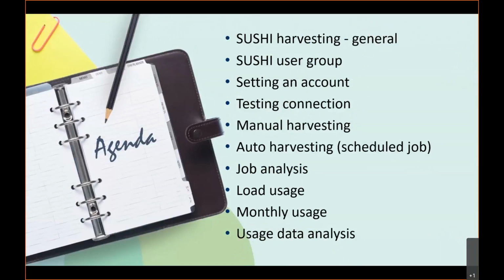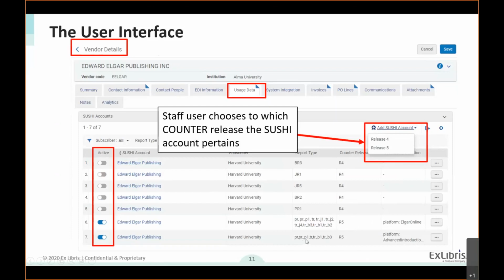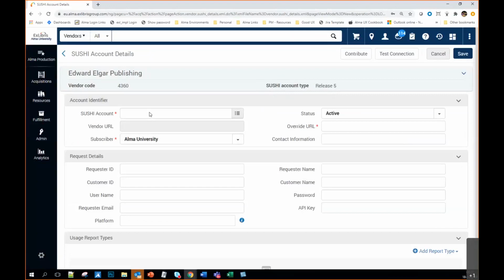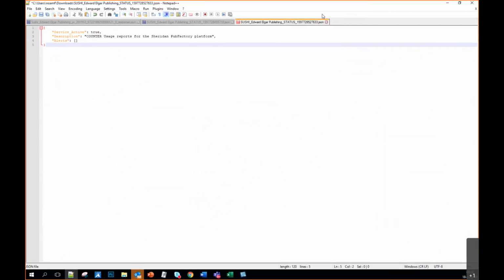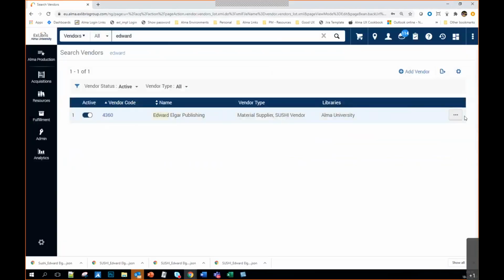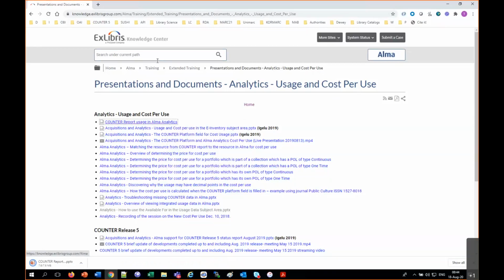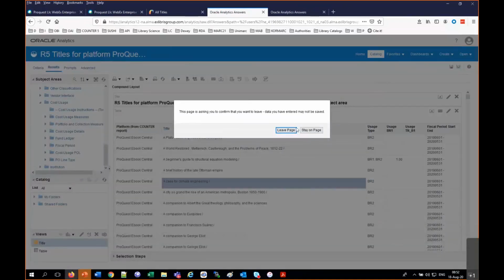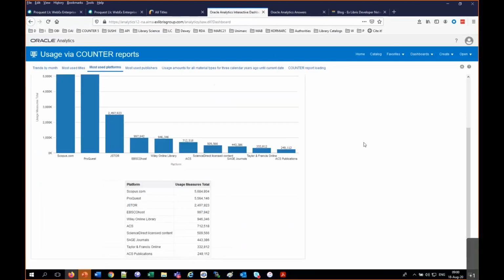COUNTER Release 5 Usage Data Harvesting in Alma and Alma Analytics (Live webinar August 18, 2020)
Yoel Kortick, Senior Librarian at Ex Libris, and Noam Fass, Product Manager at Ex Libris, provide a detailed analysis of COUNTER release 5 in Alma and Alma Analytics.  This session was recorded live on August 18, 2020. This is part of the Ex Libris Knowledge Sharing Product Webinars.